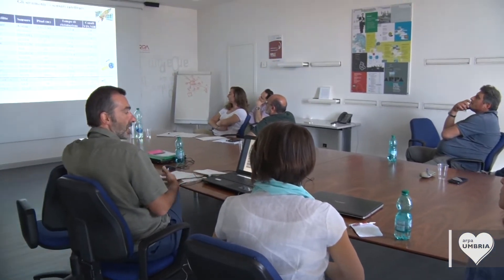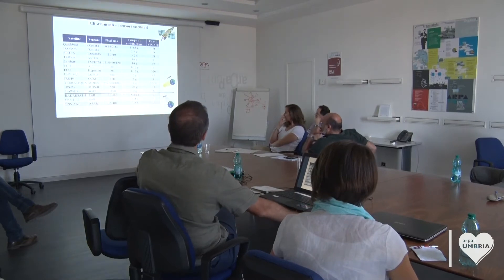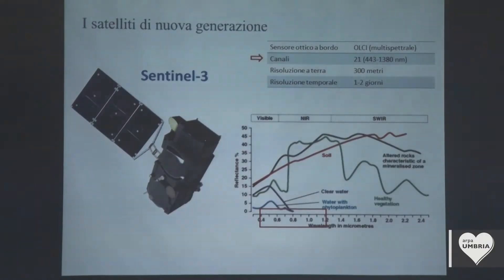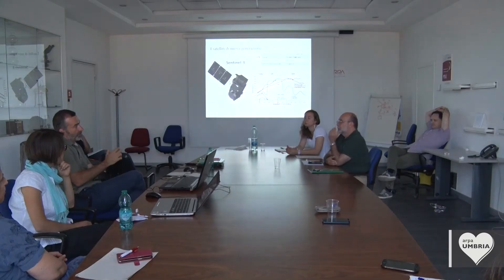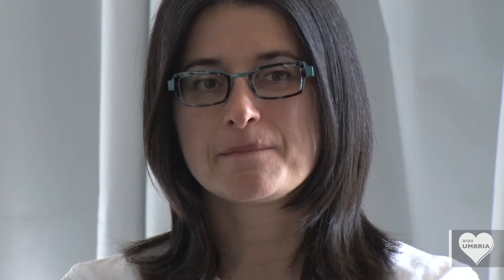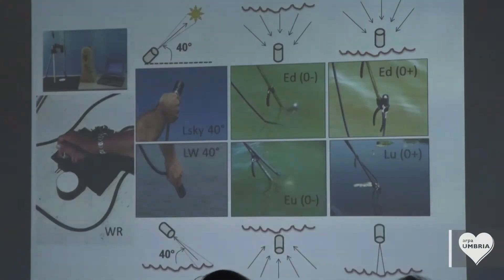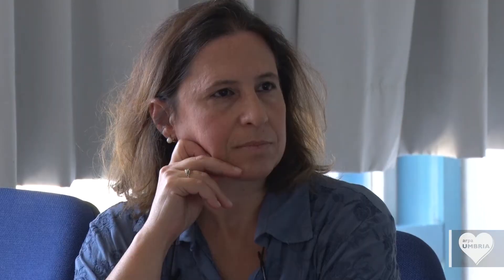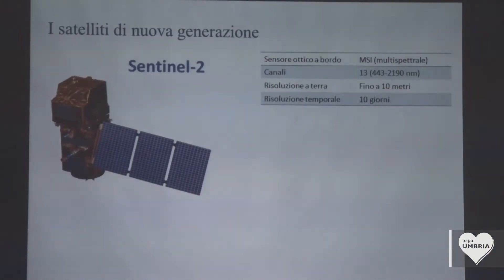Arpa Umbria e Cnr Irea insieme per lo studio del lago Trasimeno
Nell'ambito del progetto europeo Eomores Horizon2020, Arpa Umbria e Cnr Irea hanno avviato una collaborazione per lo studio e il monitoraggio del lago Trasimeno attraverso l'uso di tecnologie di telerilevamento satellitare.